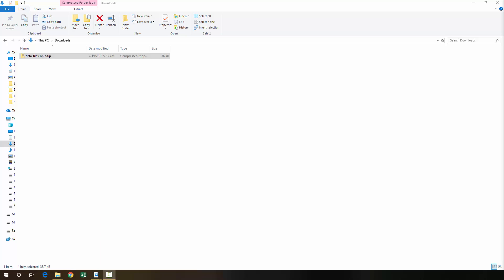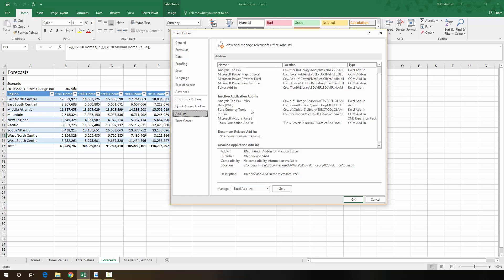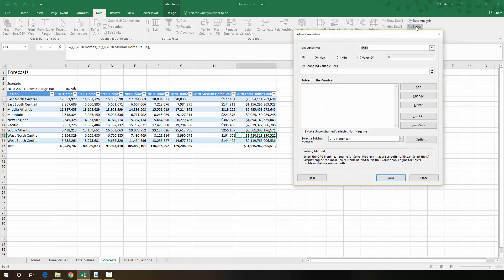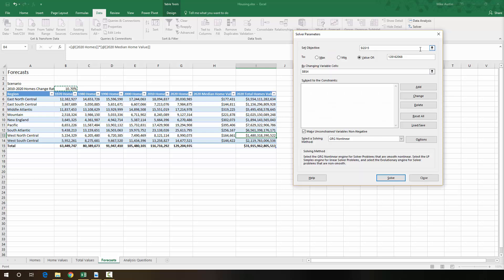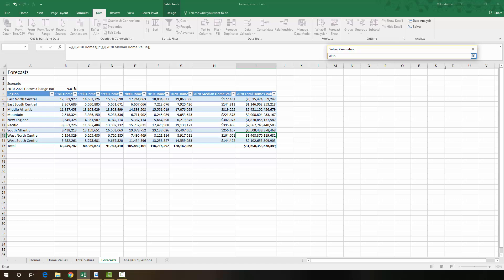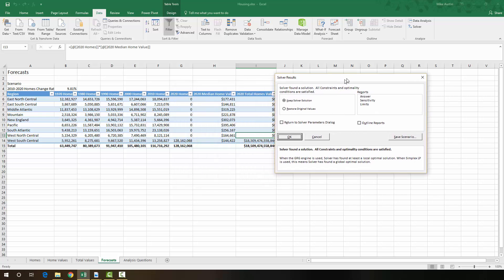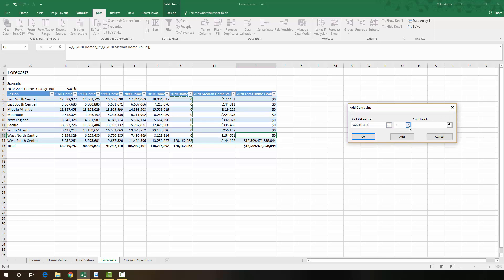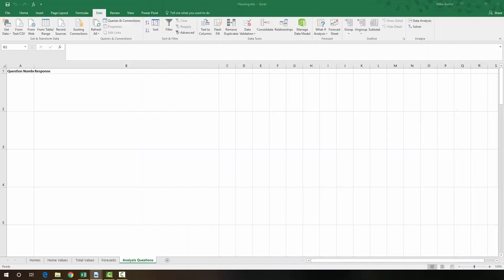Excel: Solver Participation Project - Housing Problem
Excel: Solver Participation Project for the Housing Problem